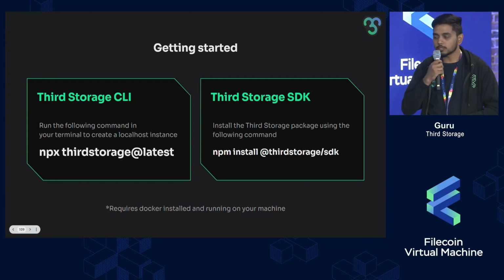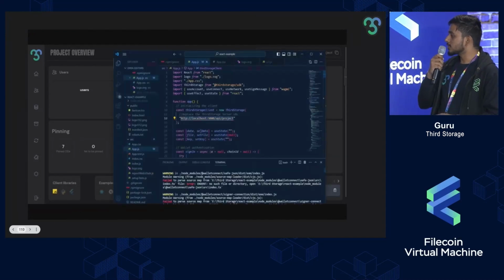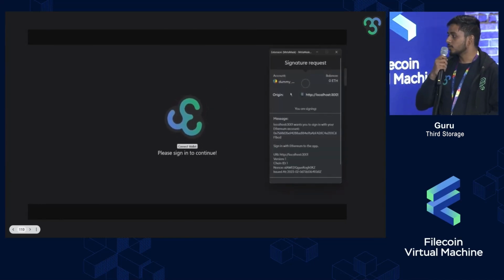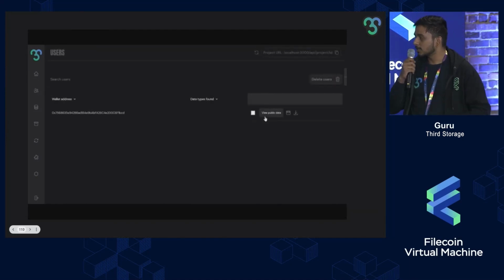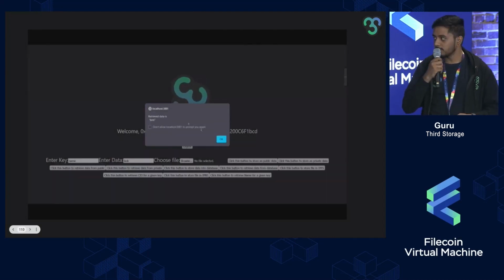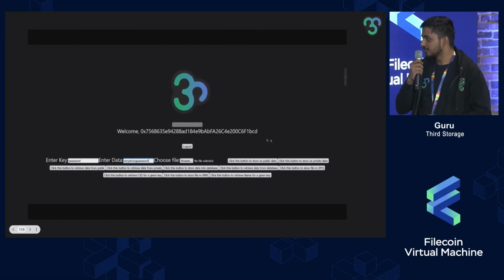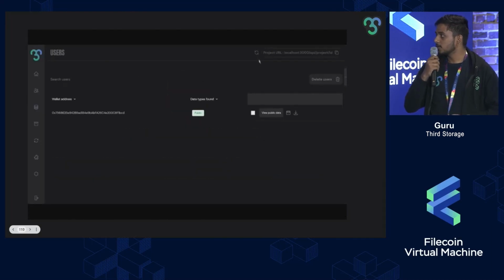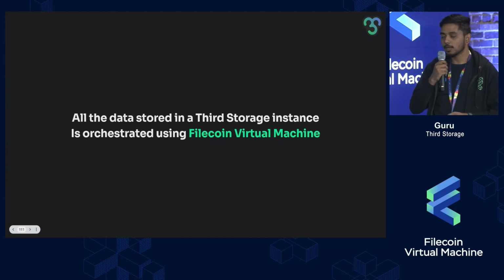Third Storage - Guru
A decentralized and self-custodial firebase to build dApps orchestrated by Filecoin Virtual Machine.

"Countdown to FVM was a one-day event leading up to the launch of Filecoin’s Virtual Machine on mainnet (which happened March 14th, 2023).

This jam-packed event featured exclusive FVM content, builders showcase, and so much more.

Tune in to learn about the possibilities unlocked by FVM and hear from the pioneers building on FVM!